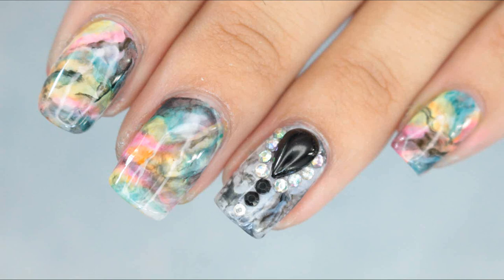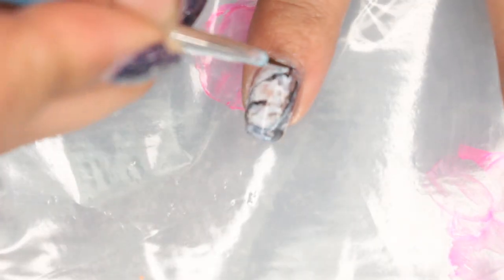EASY RAINBOW SMOKE NAILS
Products used
Rubbing Alcohol
Nail art brush
Top coat
Would you like to see your products on my channel?

. ?SOCIAL MEDIA?

CAMERA THAT I FILM MY YOUTUBE VIDEOS WITH CANNON T5I- HIGHLY RECOMMEND EDITING
SOFTWARE: Sony Vegas Pro 12